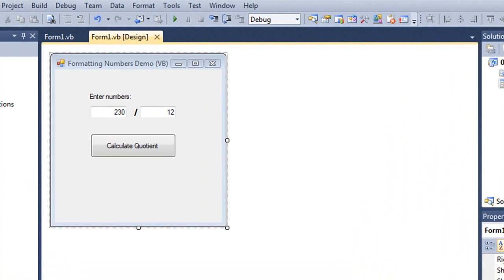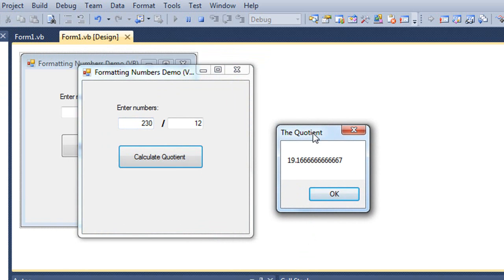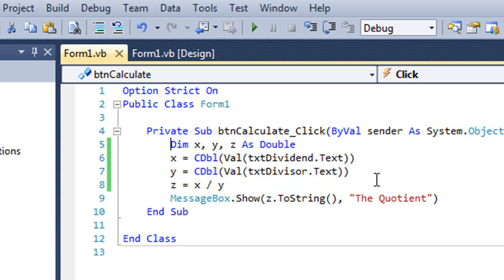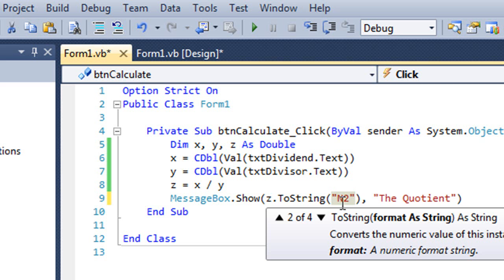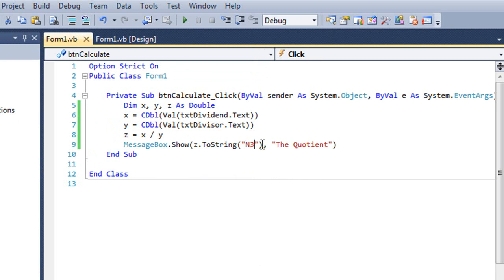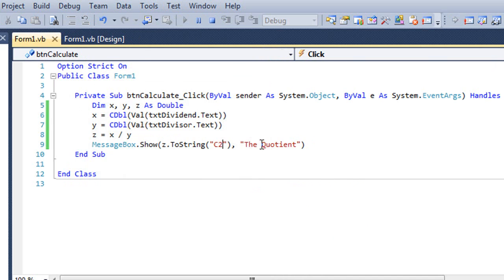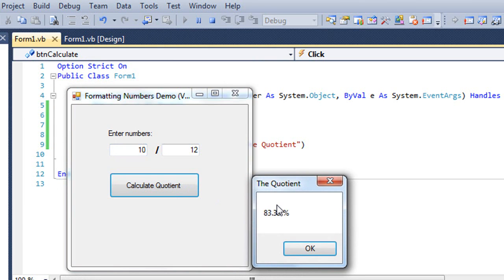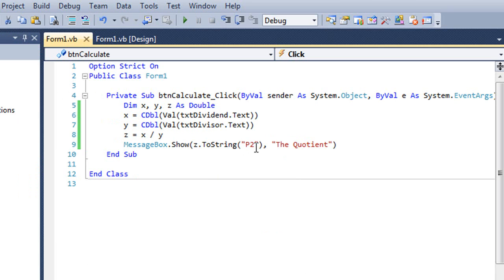04F Formatting Output with ToString( )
Microsoft Programming Lab-Based Learning class at South Mountain Community College: Unit 4 Video 6 -- Formatting Output with the ToString() Method [Specifying output formats within the arguments of the ToString() method in both VB and C#] Instructor: Stephen F. Hustedde